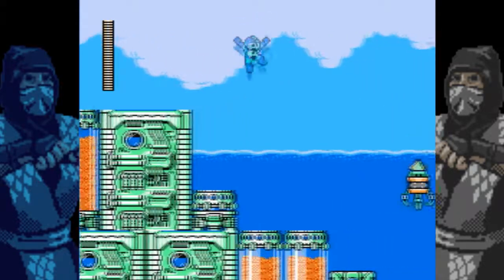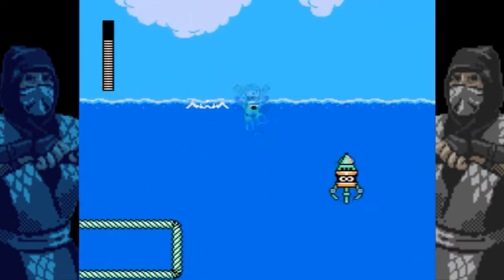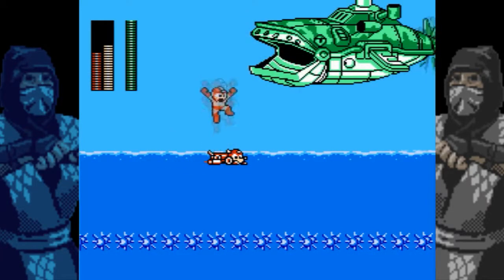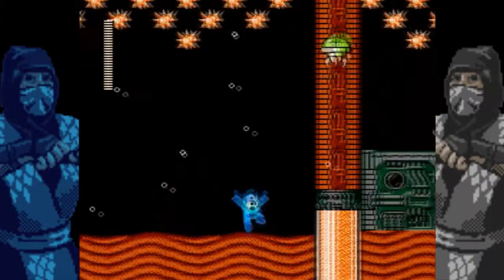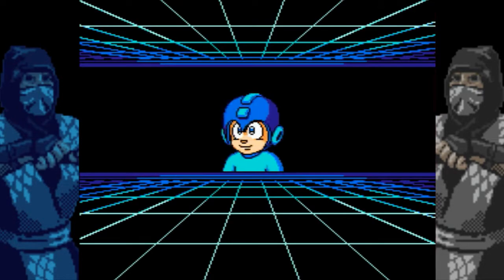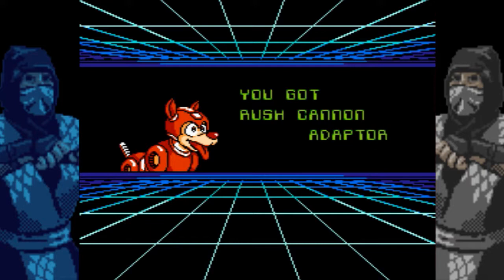Retro Ninja Gaming EP03 - Rockman 4 Minus Infinity part 3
I will consider myself a man of infinite wealth if I never have to do another section for this series that involves racing down several rooms on limited meter. Part three of an ongoing series dedicated to a Rockman 4 romhack with a lot of fan service from the Game Boy titles and more.

for more videos and updates